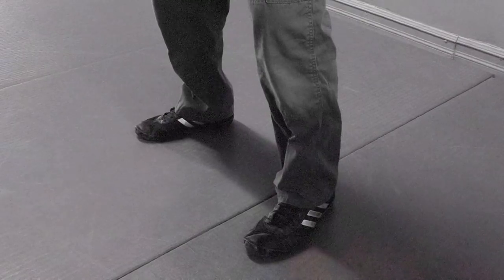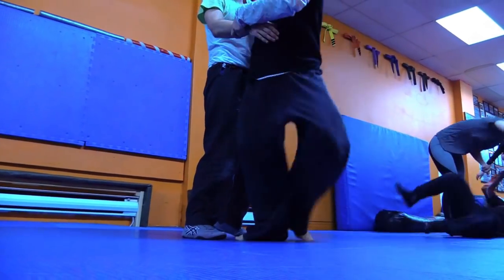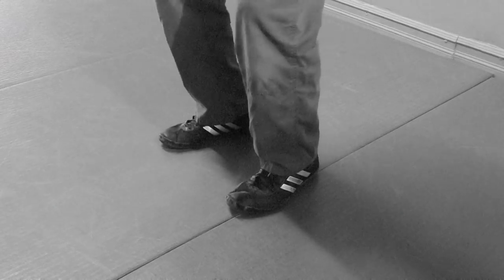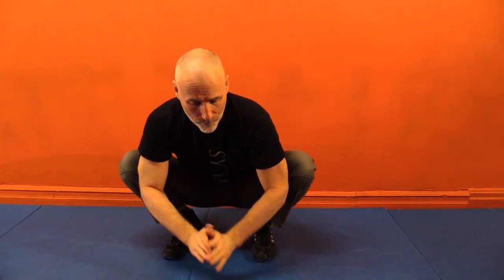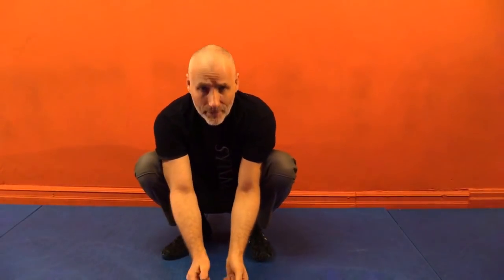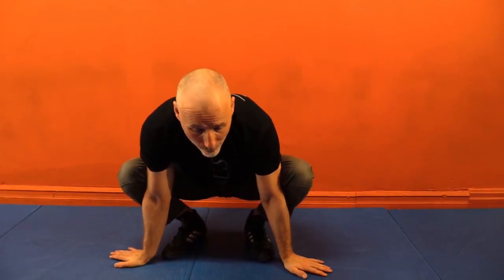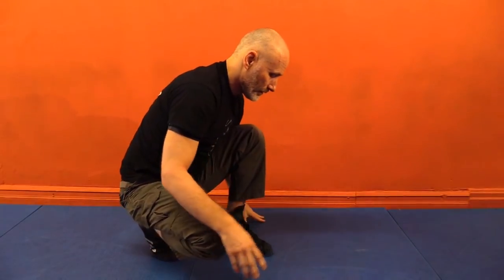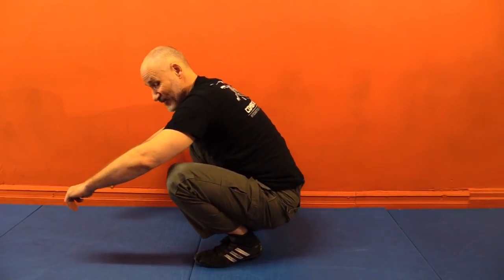Biomechanical Health Through Throwing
This is a longer and very specific clip from our Level 5 Grappling series. While it's intended more for instructor level practitioners, there are a lot of finer points in here that are important to consider for anyone who is serious about their joint health, training longevity and maximizing their throws and takedowns.